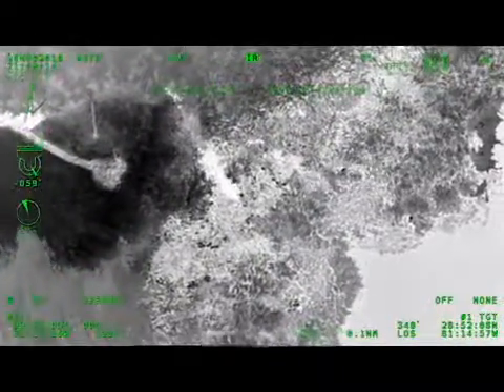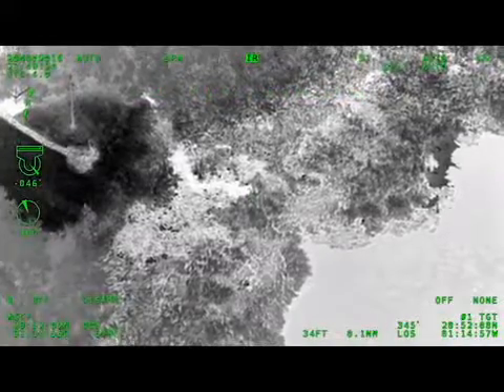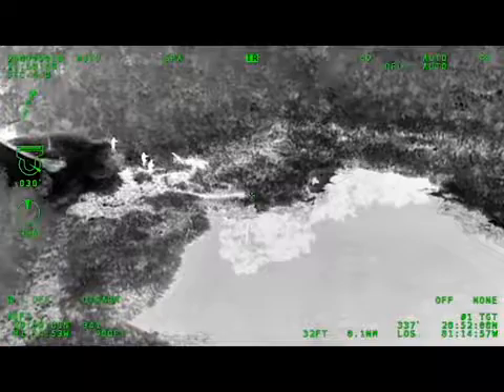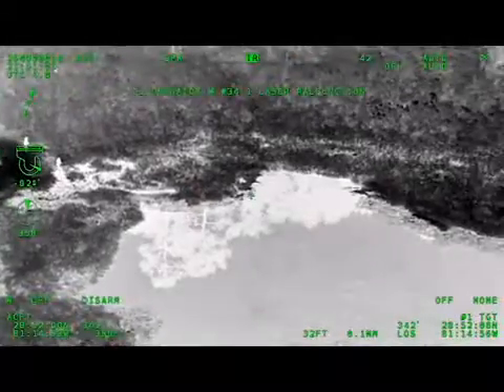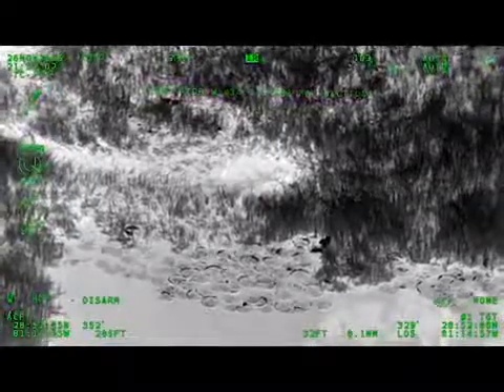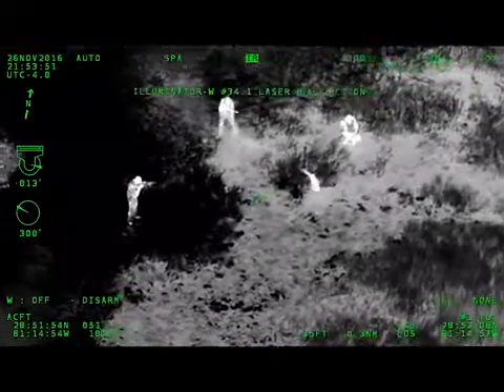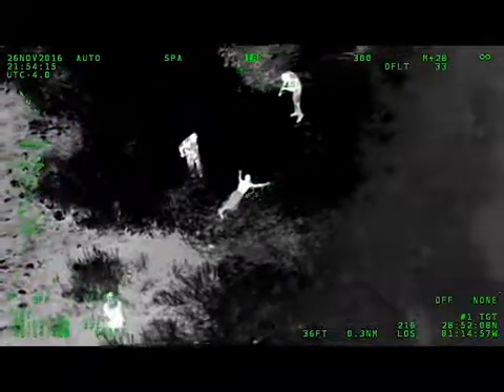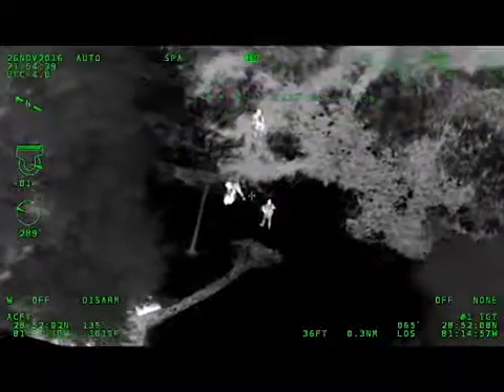Police Chase Robbery Suspect Said He Was Just Goin Fishin(new)